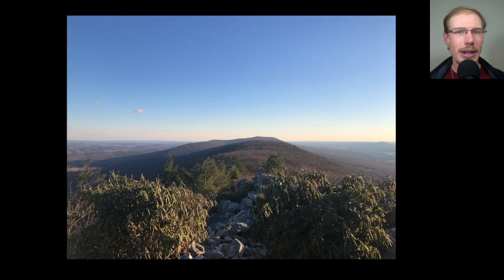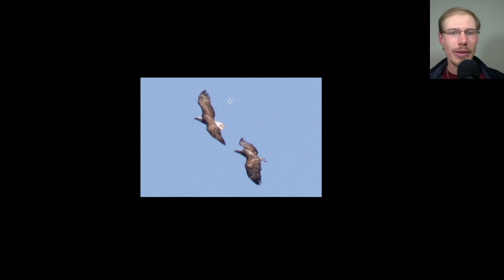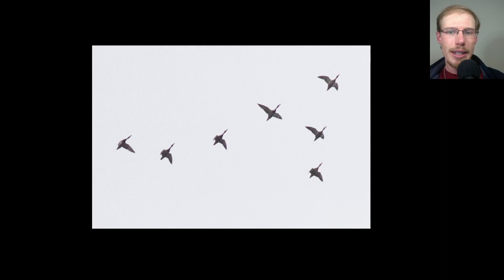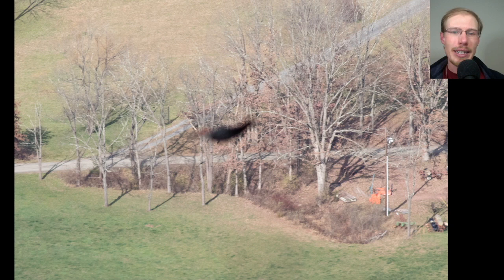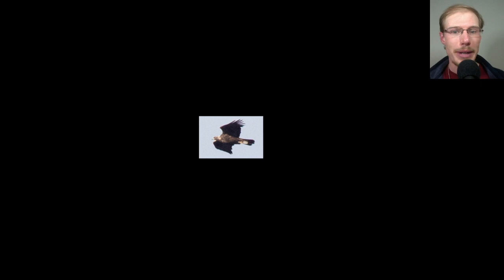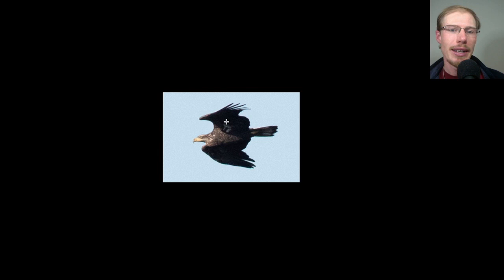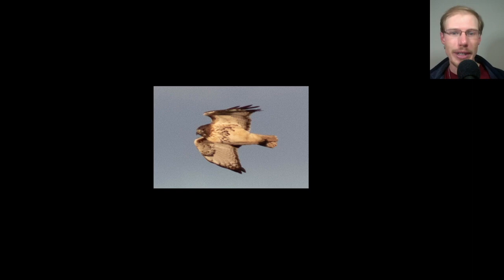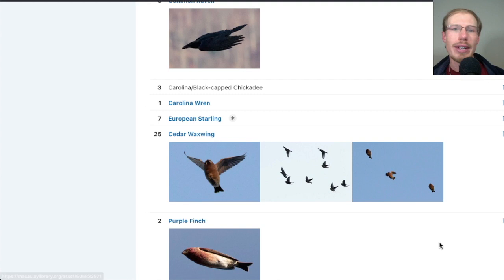Hawkwatching at Hawk Mountain Sanctuary, November 20th, 2022 - Birding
Analysis of the bird photos I took during a full day of birding and hawkwatching at Hawk Mountain Sanctuary in Pennsylvania on November 20th, 2022.
00:00 - Intro
03:04 - Bird Photo Analysis
32:00 - HawkCount Report
33:12 - eBird checklist
33:49 - Final Thoughts